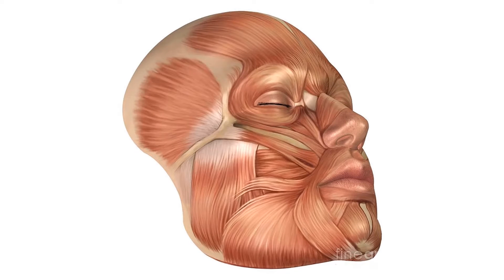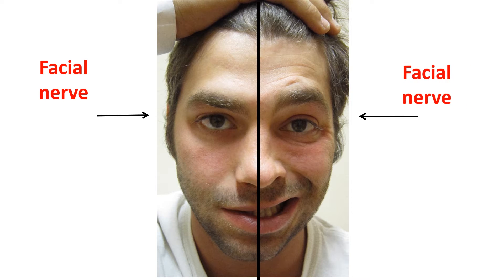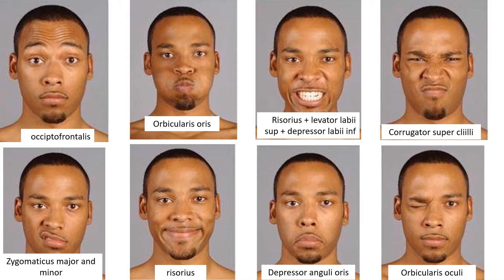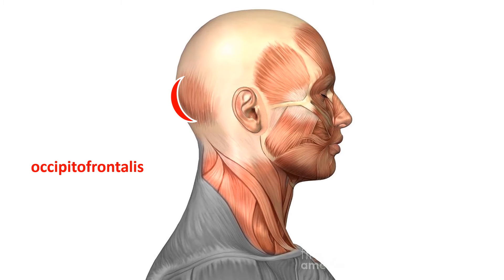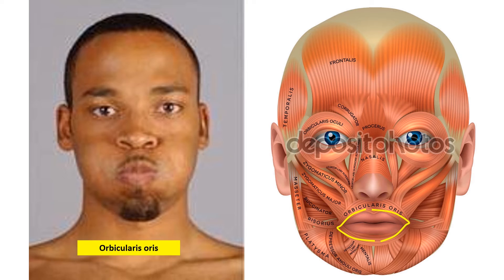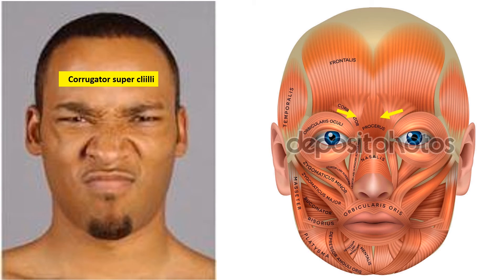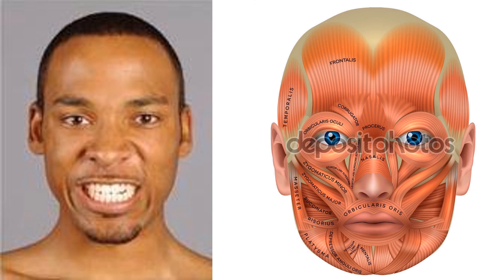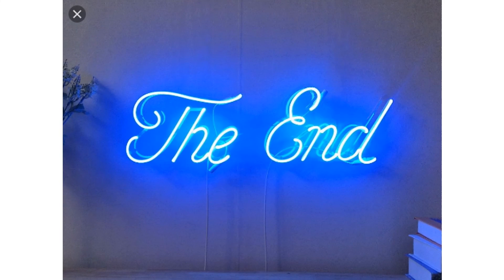Muscles of the Face